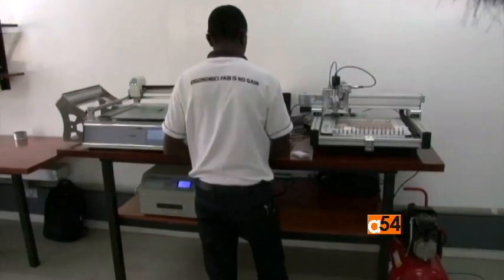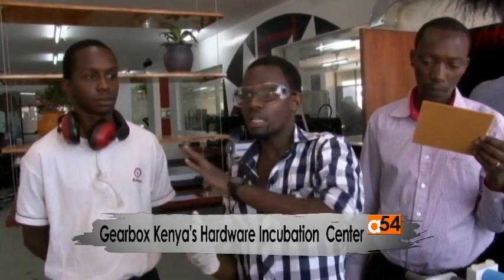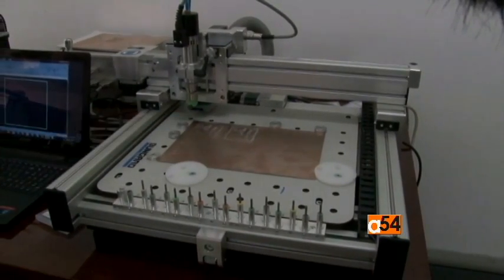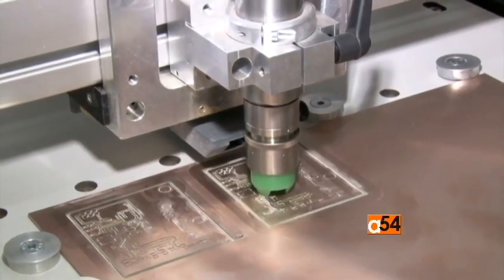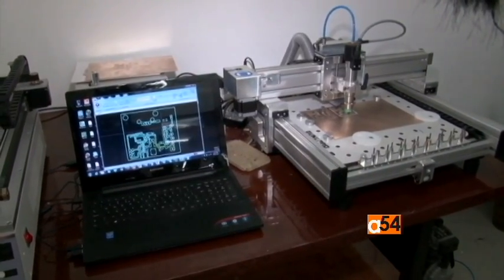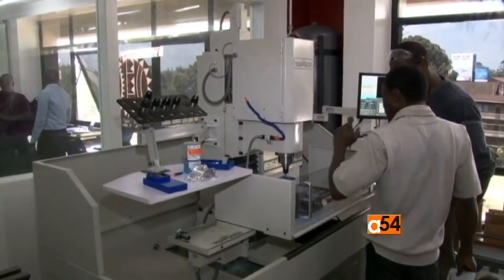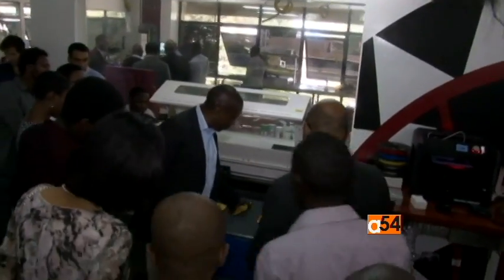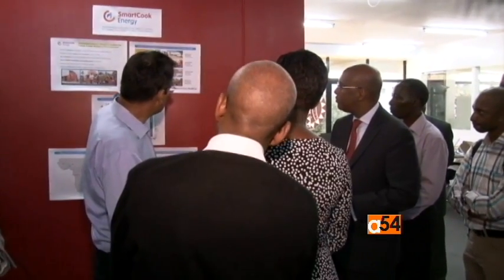Gearbox Hardware Incubation Center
Are you an engineer, an inventor or someone who likes to use your hands to create and build?  Well, ask no more. A Kenyan non-profit, Gearbox Hardware Incubation Center is looking for you. The state-of-the-art facility dedicated to designing, prototyping and fabrication of industrial and consumer electronics.  VOA’s Paul Ndiho has our report.